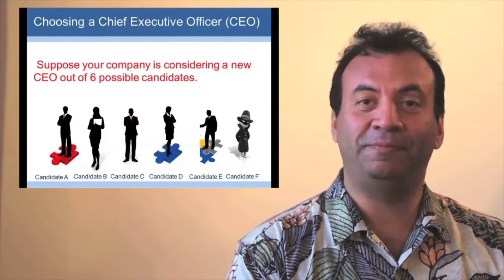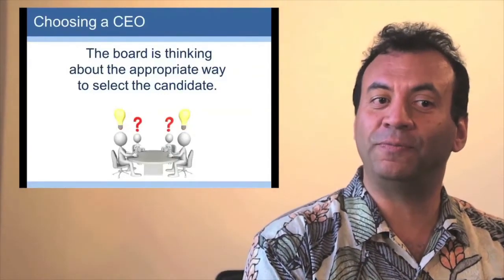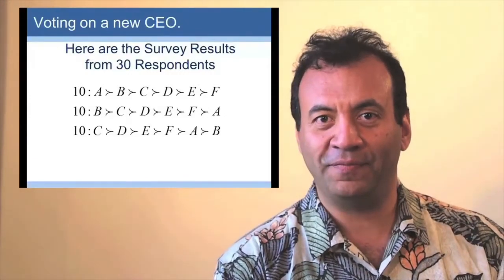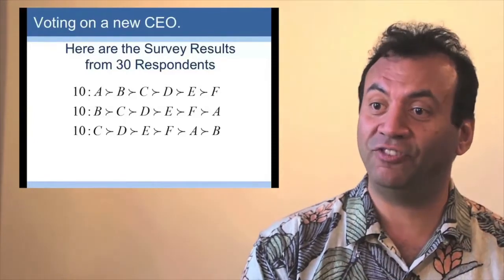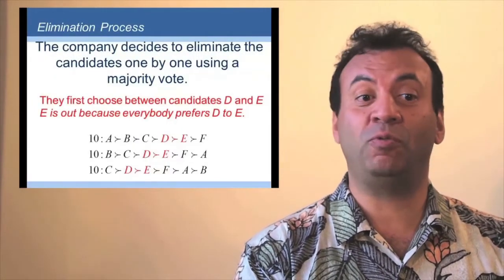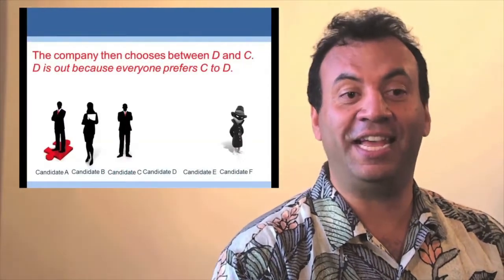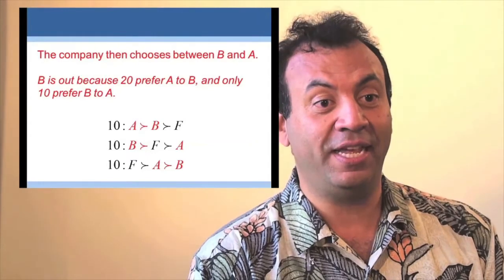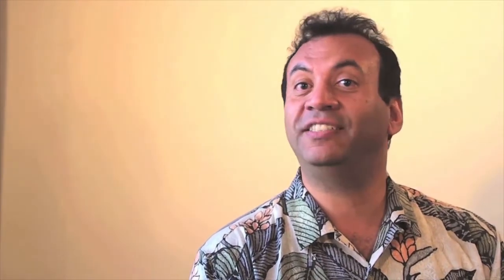Professor Ali Abbas talks about Sound Reasoning when choosing a CEO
Professor Abbas demonstrates how it's important to get the logic right when making an important decision, especially when the best choice is not obvious. This video is part of a course for high school students. You can learn more about our courses, programs, and free student activities at decisioneducation.org.